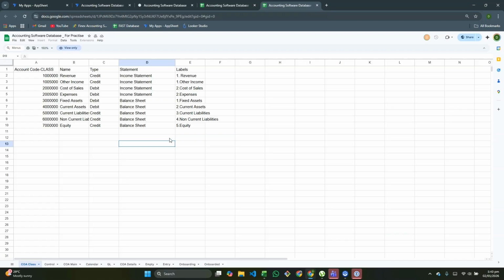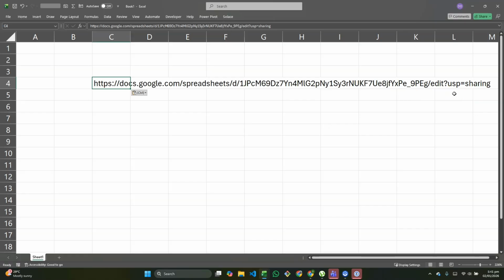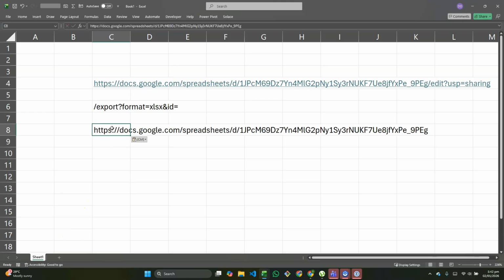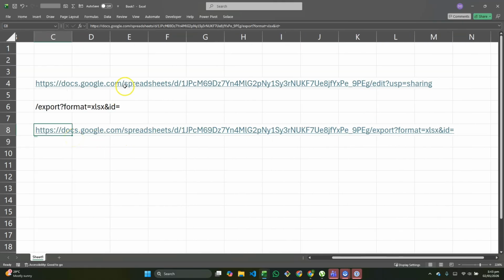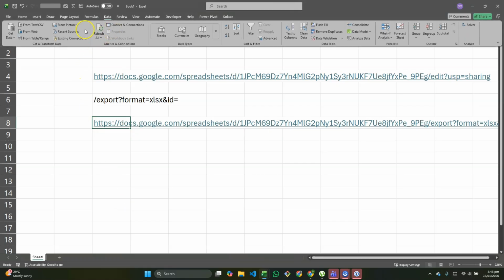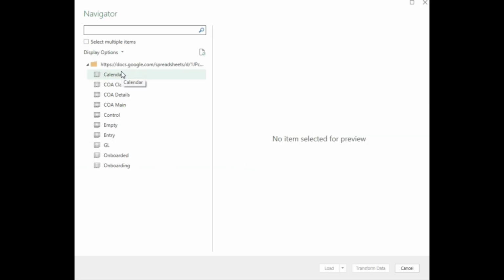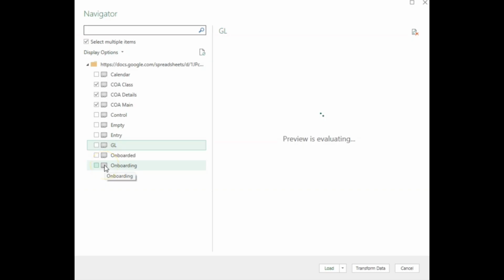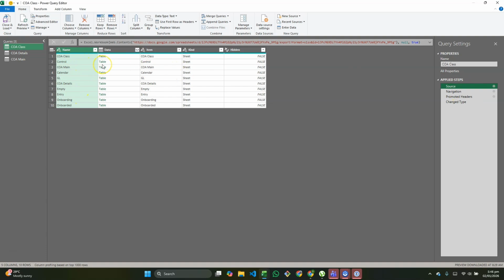PART 3 : How to Build a Live Excel Financial Dashboard 📊 Connected to AppSheet 🔗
In Video 3 of the AppSheet & More series, we begin the practical build phase by connecting accounting data from Google Sheets to Excel using Power Query.

This tutorial shows you how to use Power Query in Excel to import, refresh, and manage accounting data, creating a live connection that will later drive a dynamic financial reporting dashboard.

🛠 What you’ll learn in this video:

How to connect Google Sheets to Excel using Power Query

How to import data into Excel with Power Query

How to refresh Power Query data automatically

How Power Query helps eliminate manual copy-and-paste workflows

How queried data becomes the foundation for Excel financial dashboards

CHAPTERS;
Intro - 0:00
Getting the link to your sheet - 1:00
Get Data with Power Query - 3:40

👥 Who this video is for:

If you built the AppSheet accounting software
You can use your own Google Sheets data source connected to AppSheet.

If you did not build the accounting app
You can still follow along using the practice Google Sheets file below.

This approach ensures you can learn:
✔ Power Query for beginners
✔ Power Query with Google Sheets
✔ Power Query for accounting and financial data

By the end of this video, you’ll understand:

How Power Query fits into a real-world accounting workflow

Why Power Query is essential for scalable Excel reporting

How Excel can act as a reporting layer on top of AppSheet data

This tutorial is part of a collaboration with @FinexSkillsHub  , one of Ghana’s leading data analytics training hubs, and belongs to the AppSheet & More series focused on real business solutions.

🔎 Power Query SEO Keywords (YouTube Search Friendly)

power query google sheets

import google sheets into excel

excel power query tutorial

power query accounting

excel financial dashboard

automate excel reports

excel data analytics

appsheet excel integration